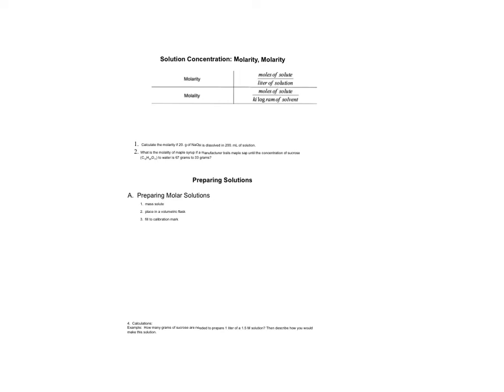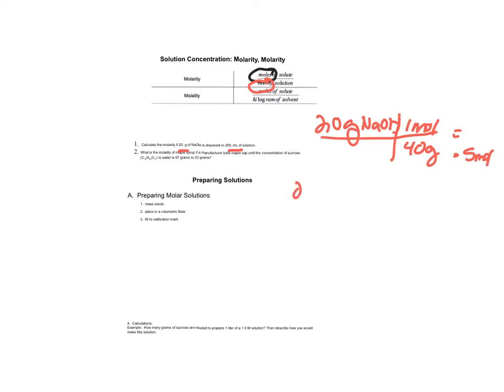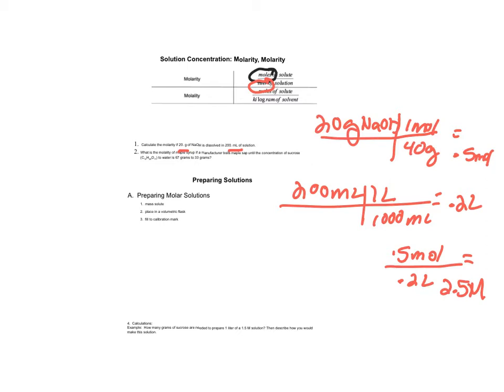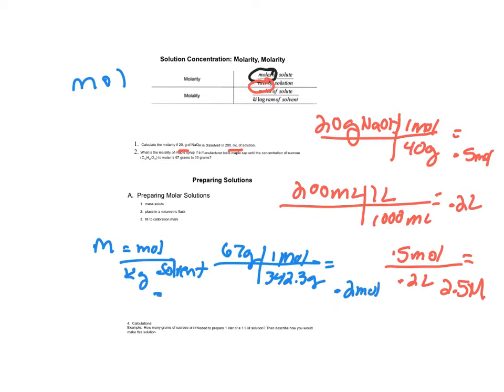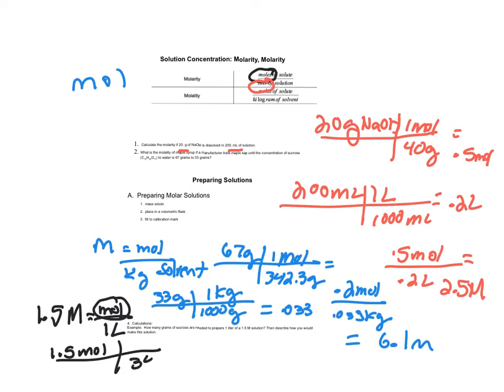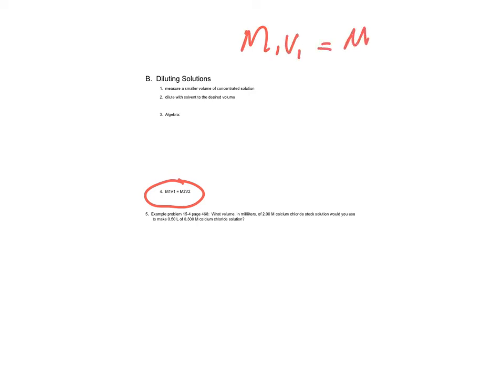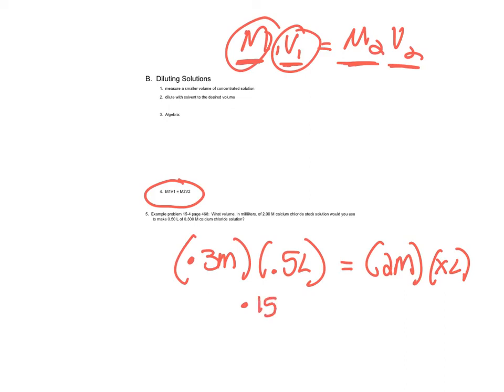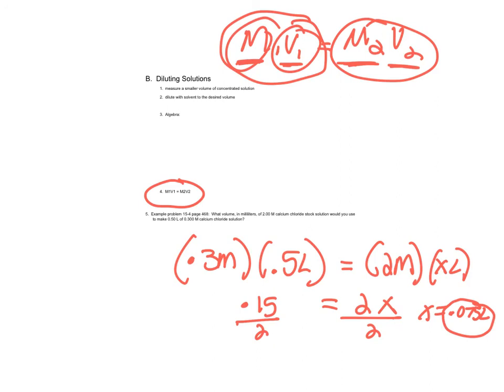Solutions Lecture 3-Concentration Molarity and Molality